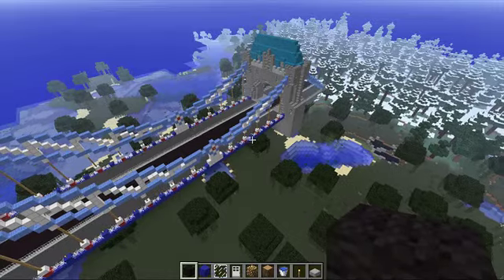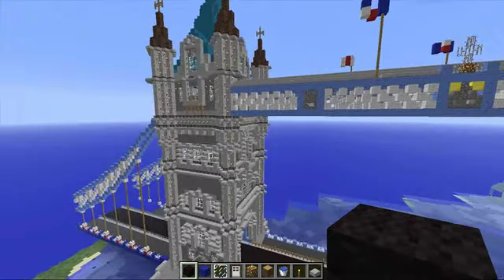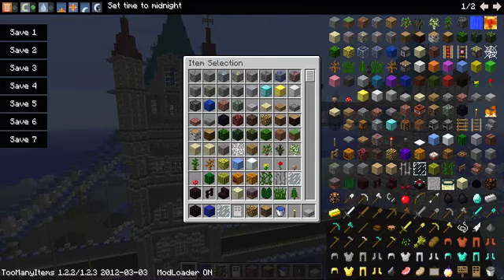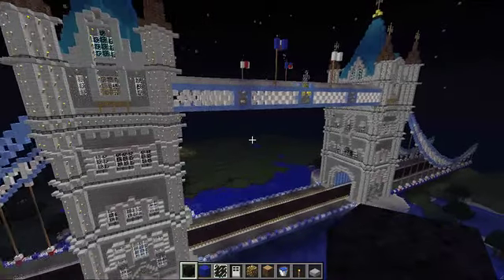Minecraft: Mega-Creations Ep.27 - London Tower Bridge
Join us on the server @ blockworld.dyndns.org